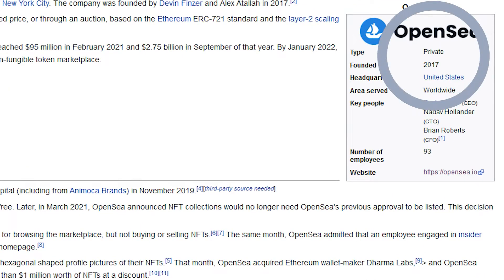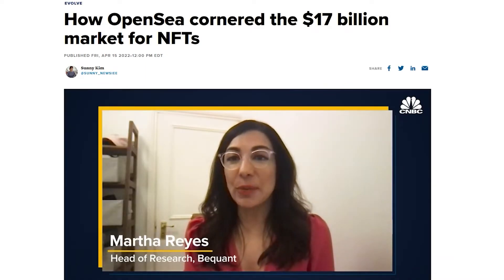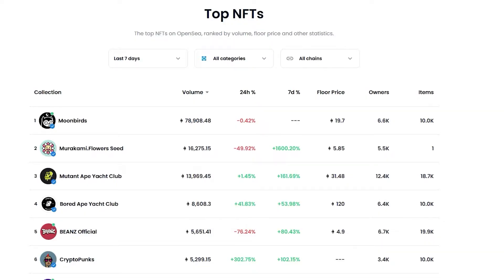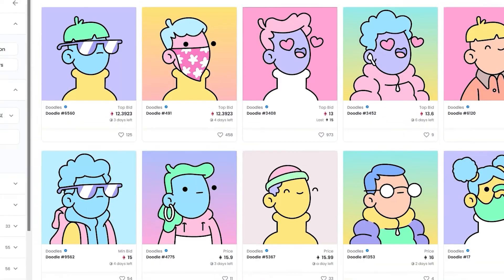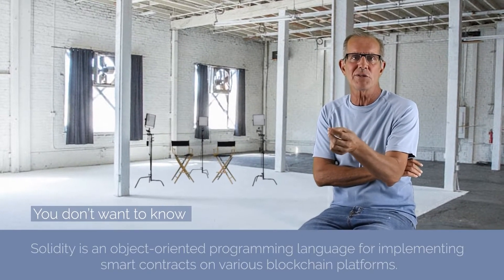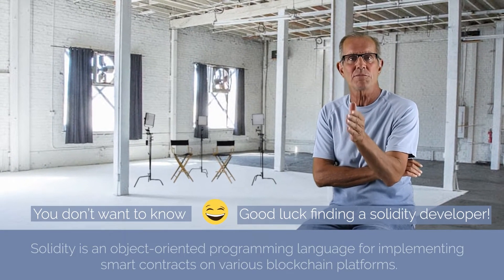Picture NFTizer OTO+ Bonuses -Product Overview